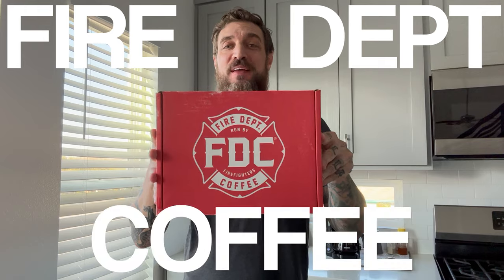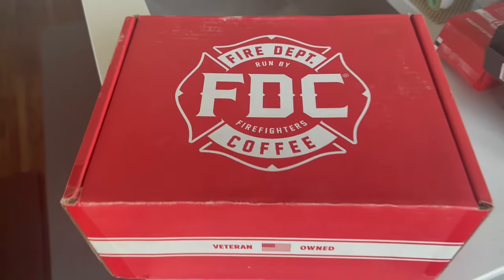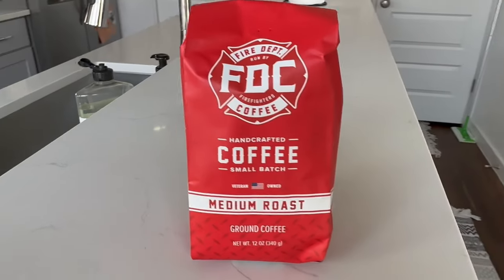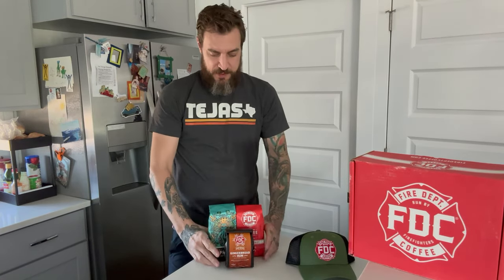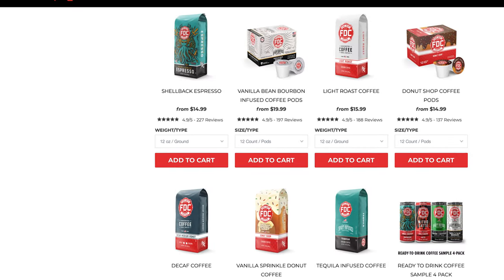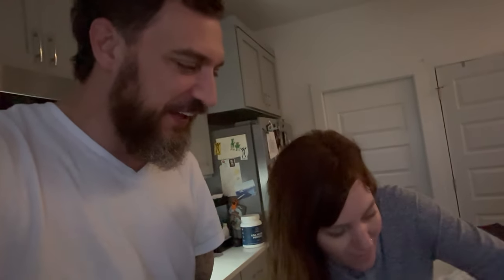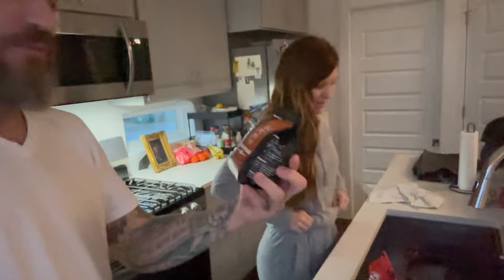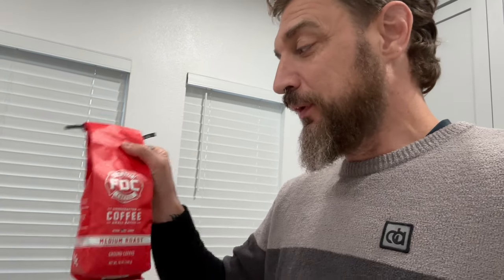GEAR REVIEW - Fire Department Coffee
d39562052c0a&website_id=fa33b986-d008-4a9f-881c-c63f7b4c6d97
FIRE DEPARTMENT COFFEE: Veteran owned. Run by Firefighters.
0adf9d5f583b&website_id=fa33b986-d008-4a9f-881c-c63f7b4c6d97